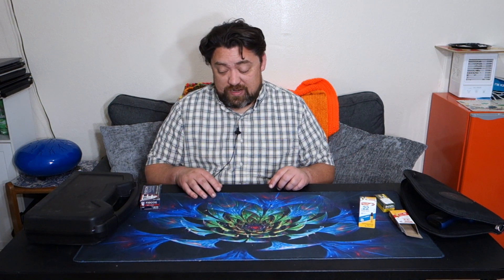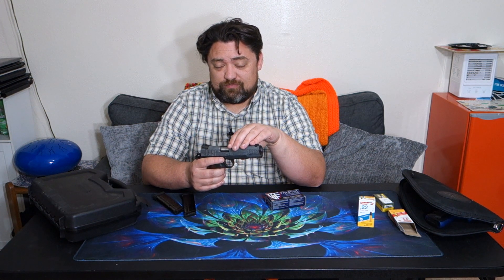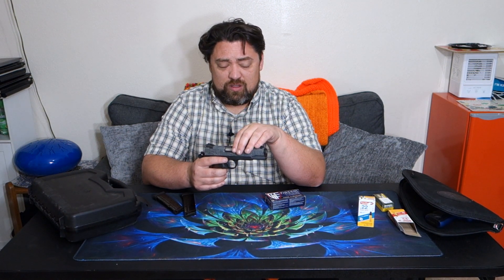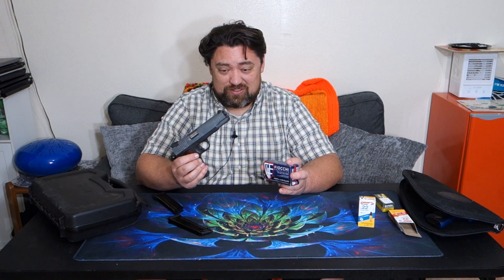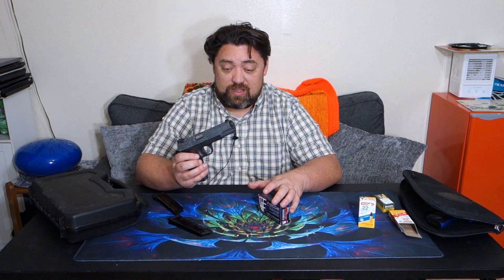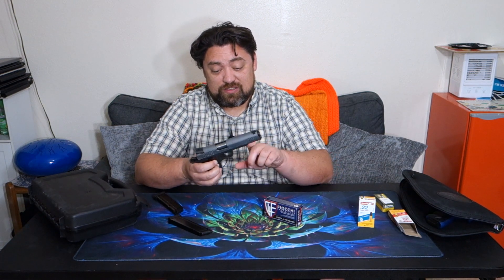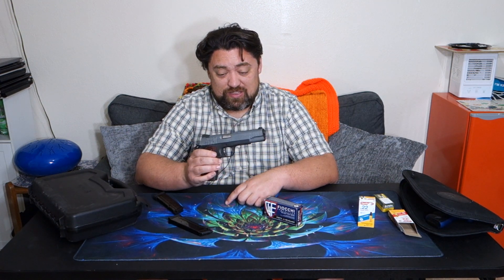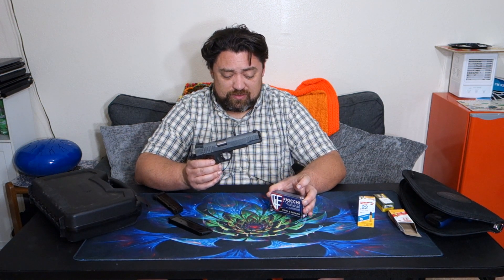Citadel Madagascar 9mm 100 round update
BTC - 3JWqF5emoJ7AN9BxL5Lvqs2BkWoXeVUcQQ
BCH - qrcg9z9wdrxlcmclhpgfx7yy652cskhr2ucxh5ehx6
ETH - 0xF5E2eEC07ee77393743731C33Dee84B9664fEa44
ETC - 0x3391C0C5a75841eb772A4FC963d1895A31C1feb7